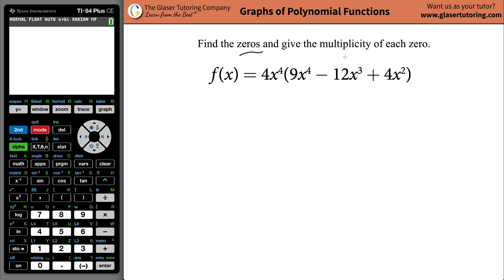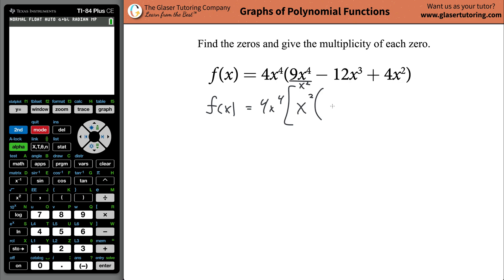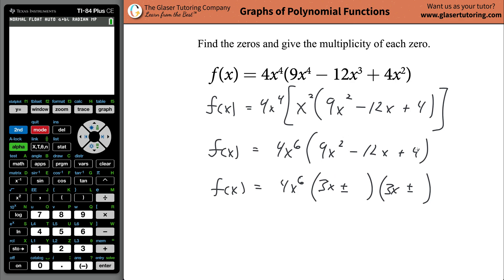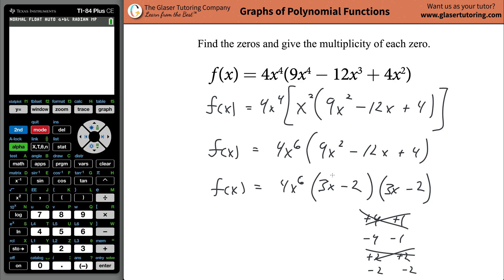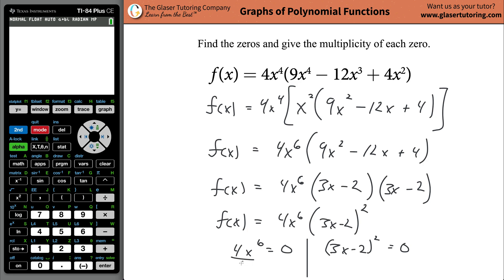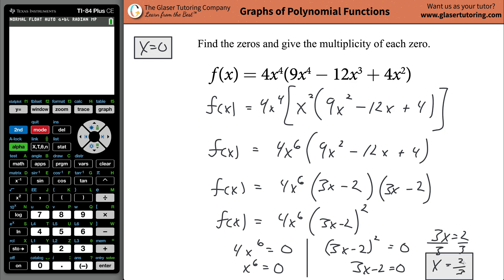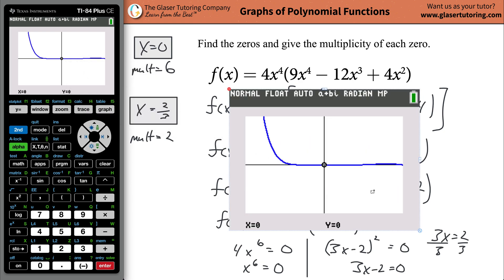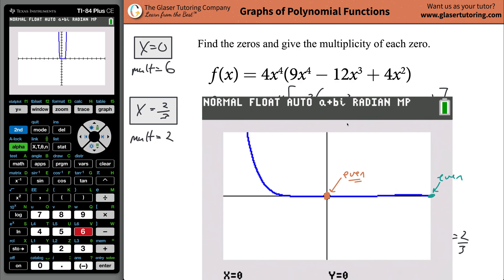Find the zeros and give the multiplicity | f(x) = 4x^4(9x^4 − 12x^3 + 4x^2)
For the following exercises, find the zeros and give the multiplicity of each.
f(x) = 4x^4(9x^4 − 12x^3 + 4x^2)